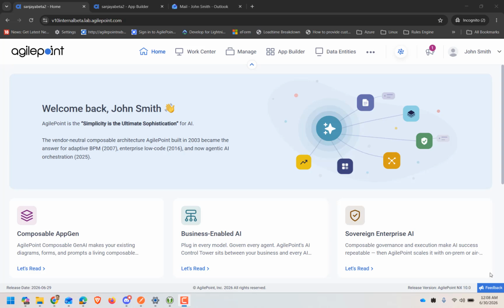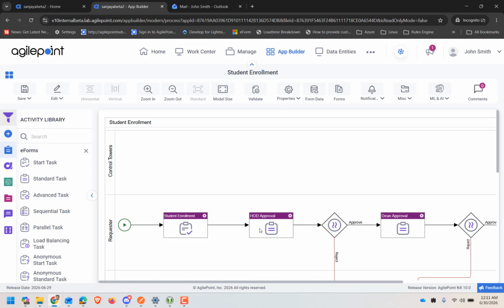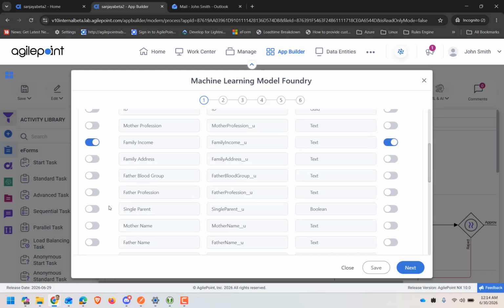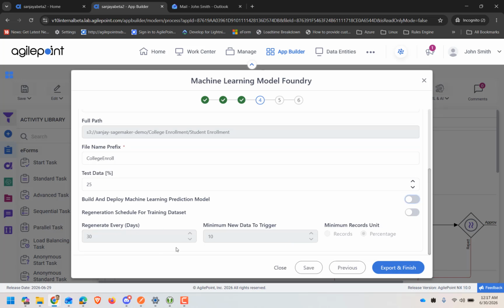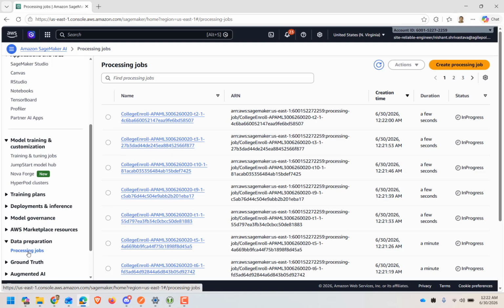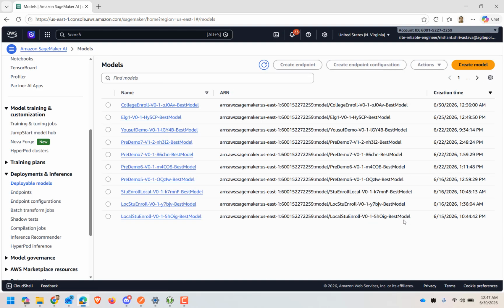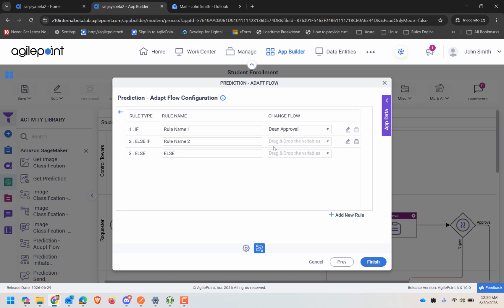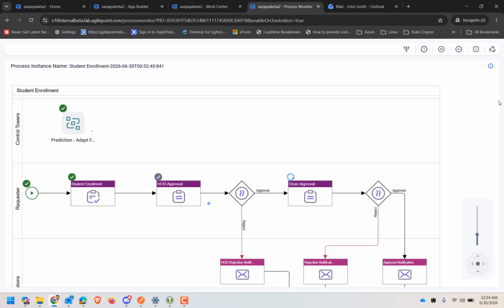Introducing Machine Learning Model Foundry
Watch how AgilePoint transforms the rich organizational context its captured for you into your very own predictive model.

Implemented and continuously improved, all without any data science overhead.